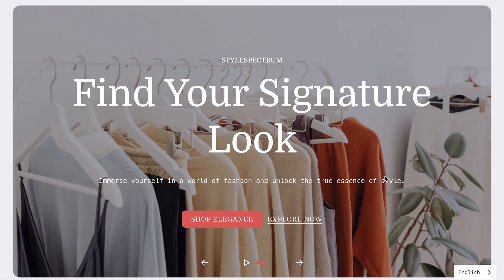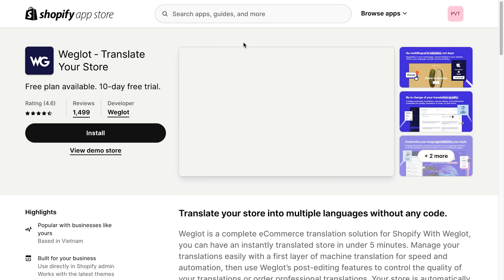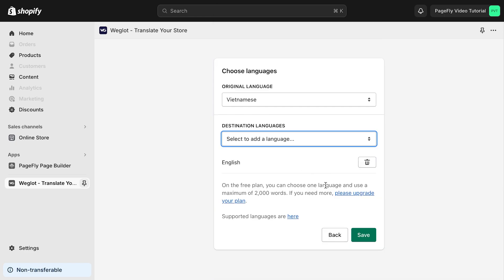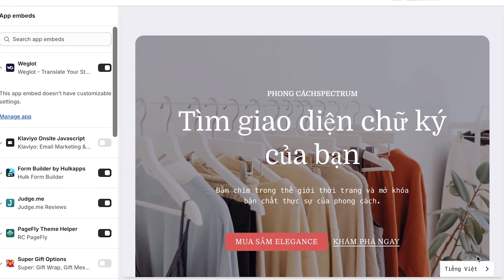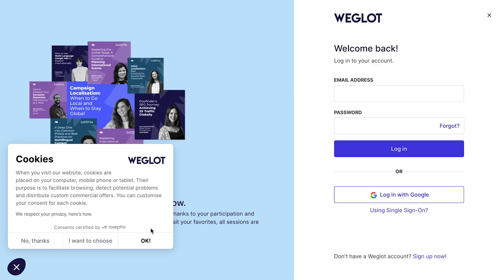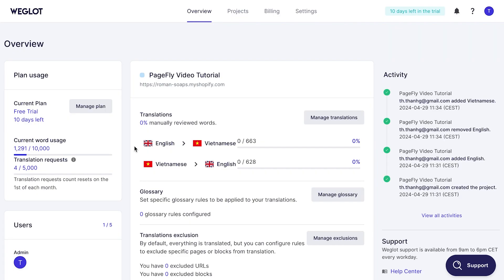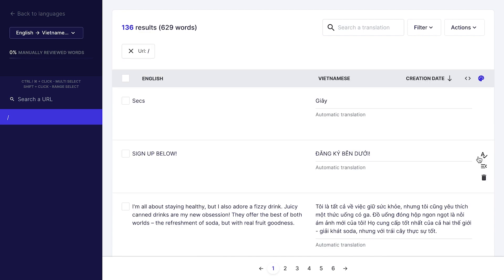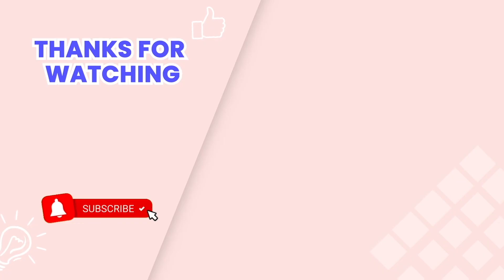How to Weglot Translate in Shopify Pages with PageFly | PageFly Tutorial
Want to expand your Shopify store's reach to global customers? Check out this video on translating Shopify pages with Weglot Translate and PageFly.

With Weglot, you can easily translate your store into multiple languages without any coding, and with PageFly, you can customize your pages.

👉OUTLINE
00:00 Intro
00:14 Access Weglot app
00:29 Create account and activate Weglot
01:21 Change Weglot Language Selector
01:43 Edit Translation in Weglot
02:24 Outro